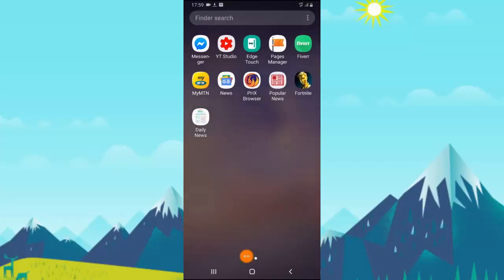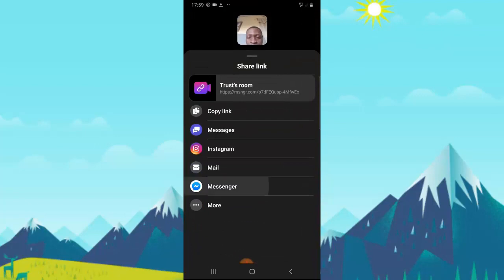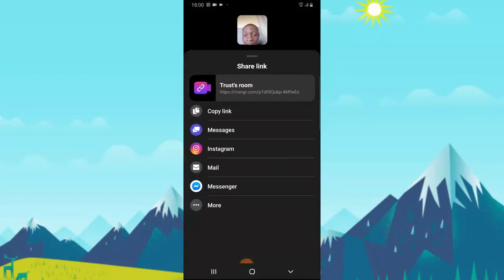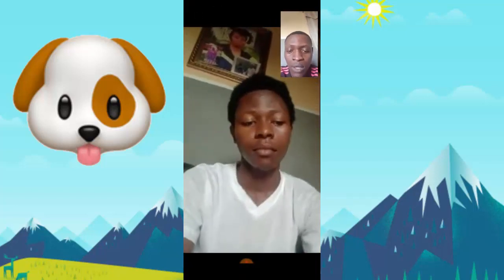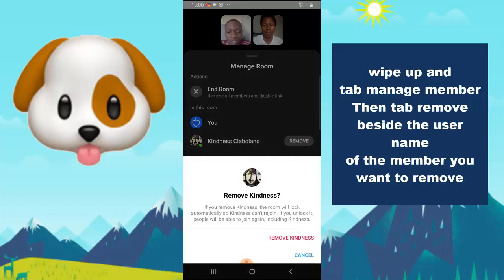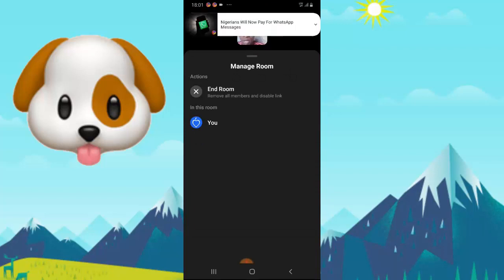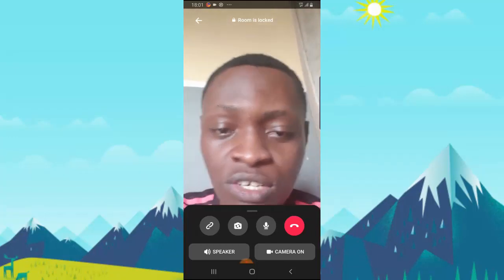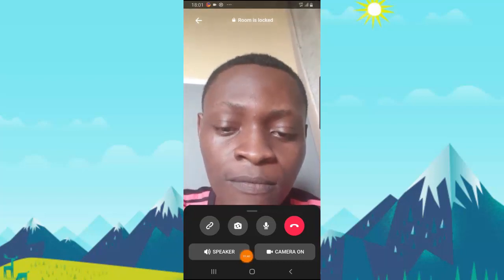how to kick member from conference meeting on messenger room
As room admin you can remove any member from the video confrence room if you want and can also lock the room from anyone person from entering back after you must ave removed them so watch closely how you can do this, if you already figured out how to do this yourself that is okay you can wait for my next video.

Removing anyone from facebook messenger room is very easy to do with these steps.